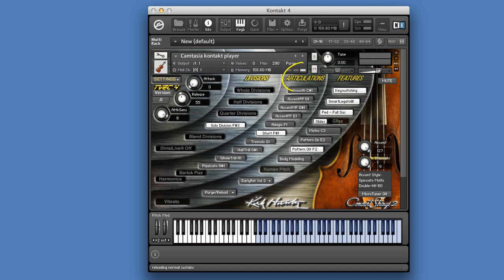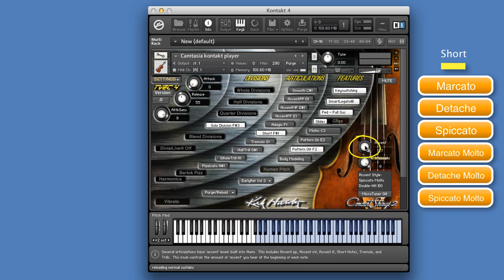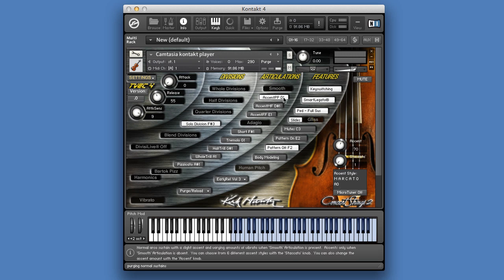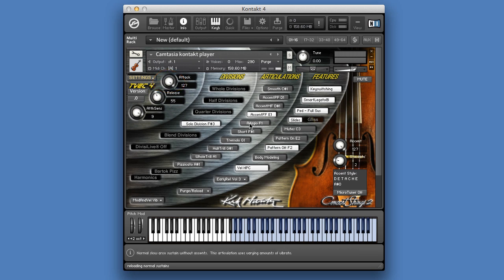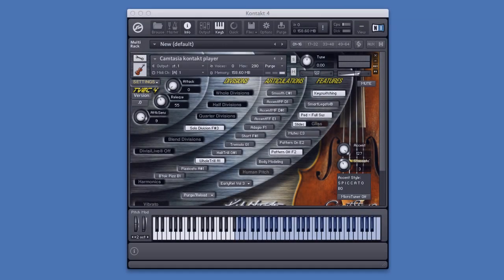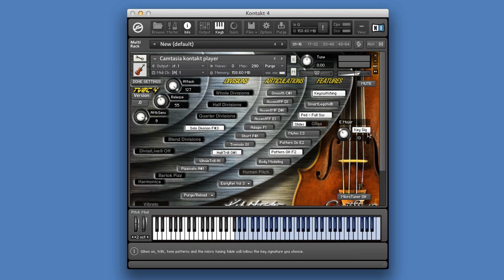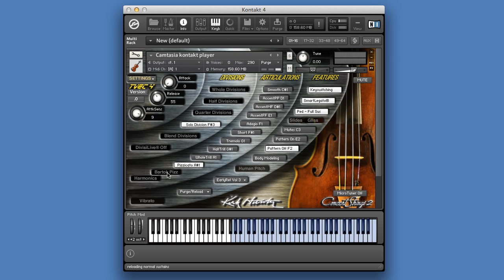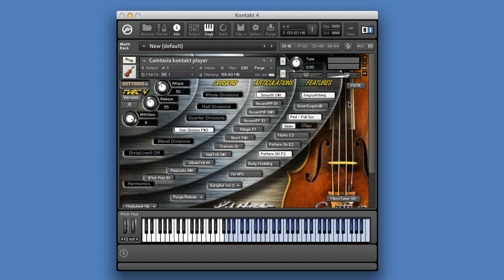Lecture 3. Articulations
Creating String Quartet Music with Kirk Hunter's Solo Strings 2 in Logic Pro 9.
Lecture 3: Describing the TVEC interface: Articulations.

To hear the recordings I created with this library, please